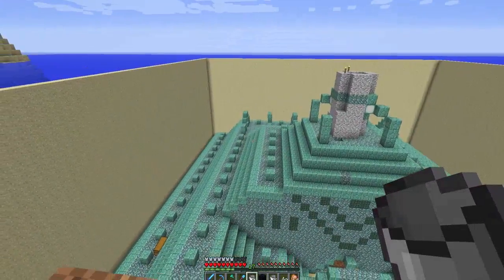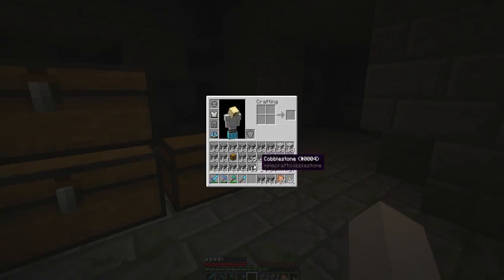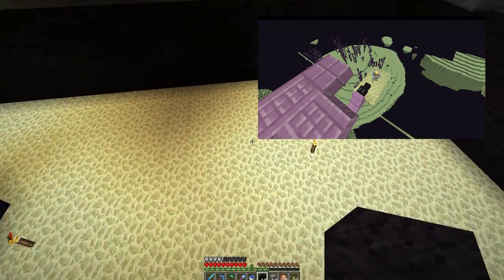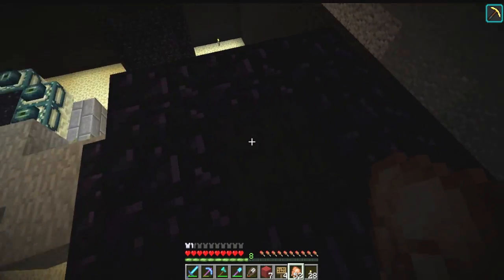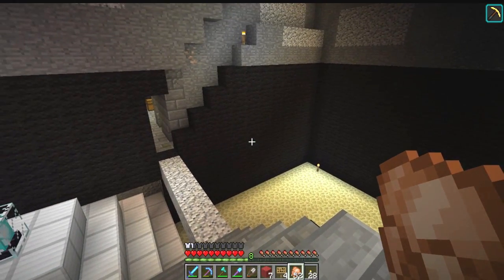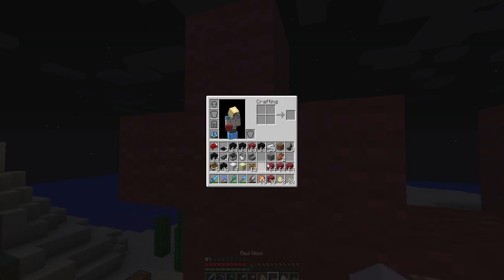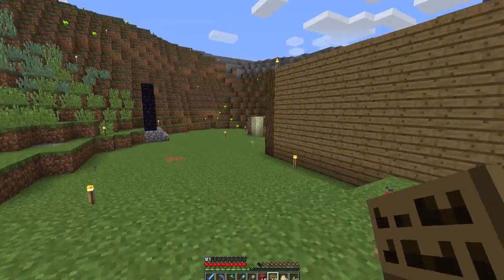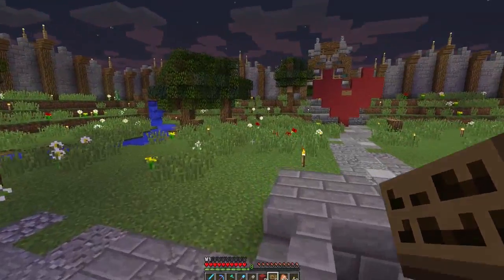YOUcraft SMP - Finally - Episode Eleven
Byden Games is part of YOUnited, a community of YouTube channels where You're The Entertainment!